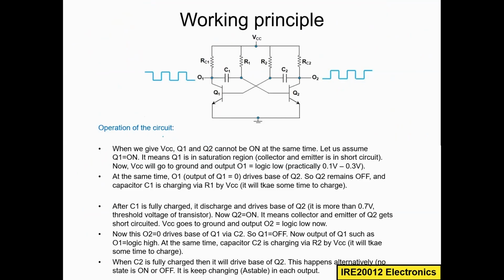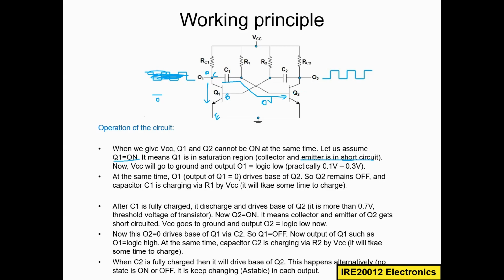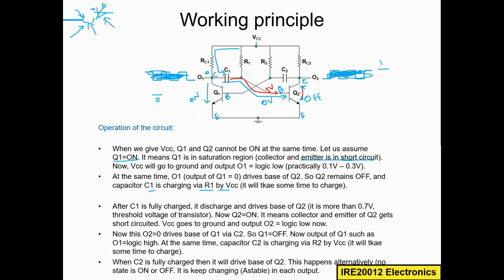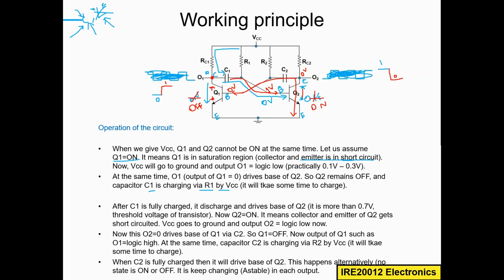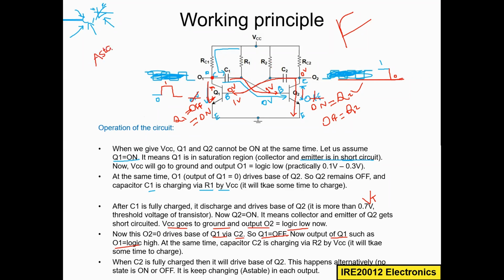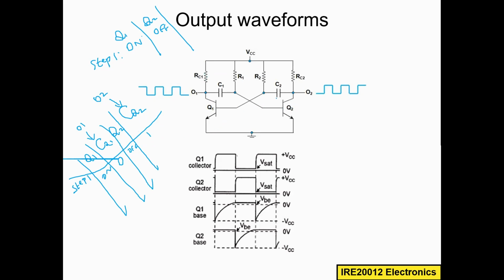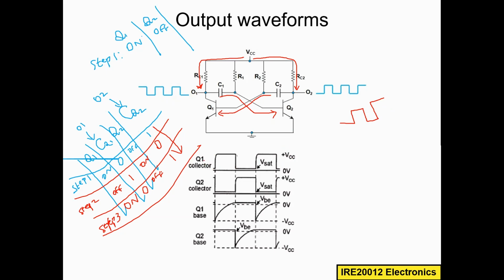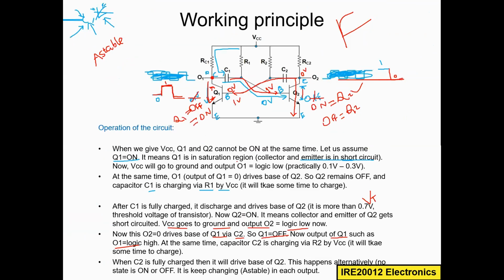Electronics P2 45. Astable Multivibrator - Circuit Operation or Working Principle